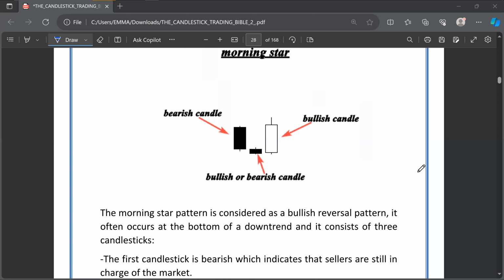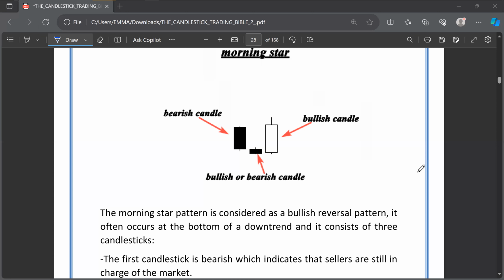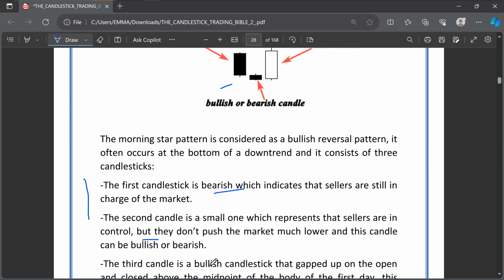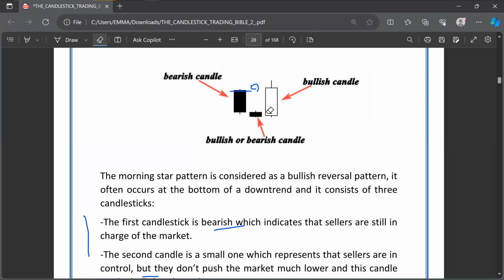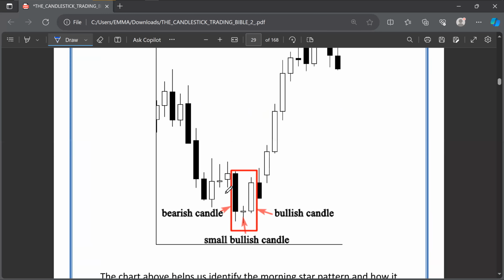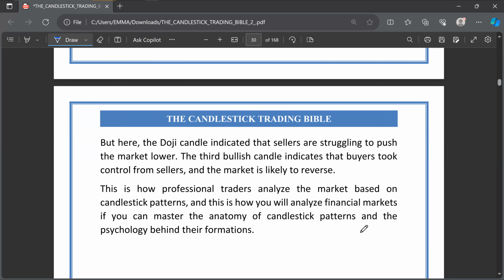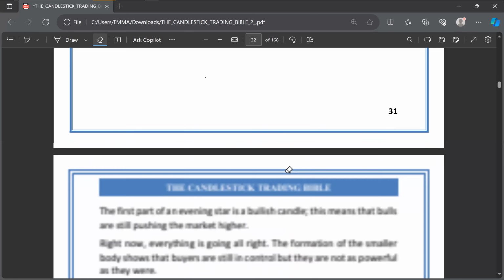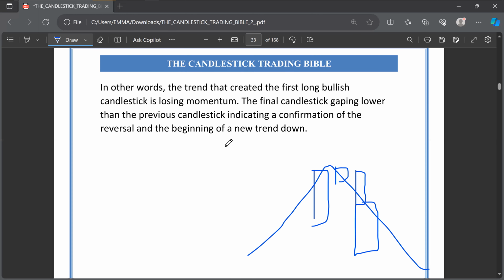Candlestick Patterns Master Class Morning & Evening Stars Ep6